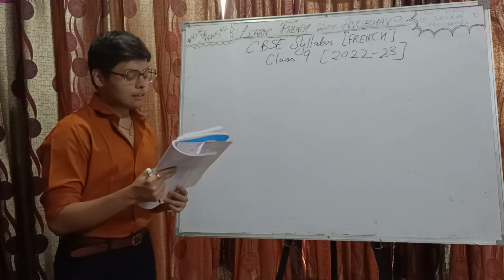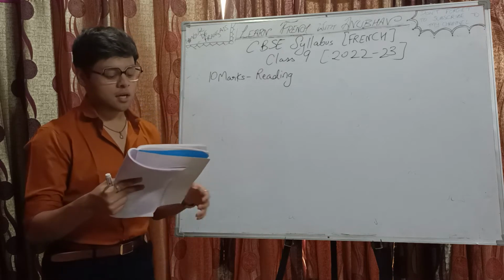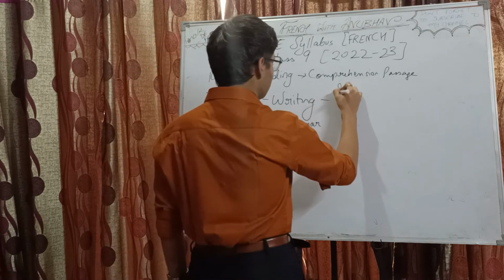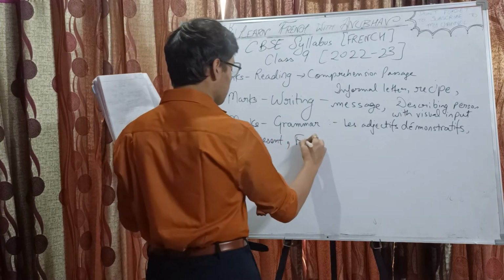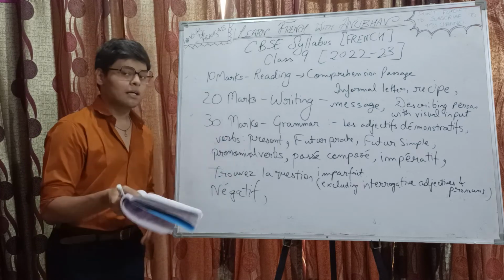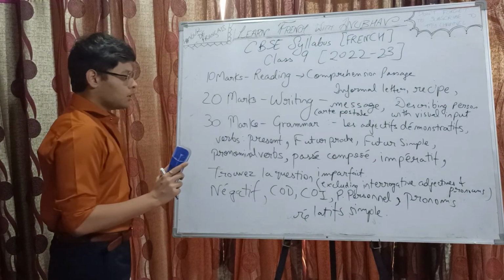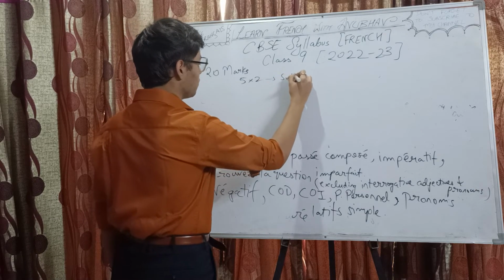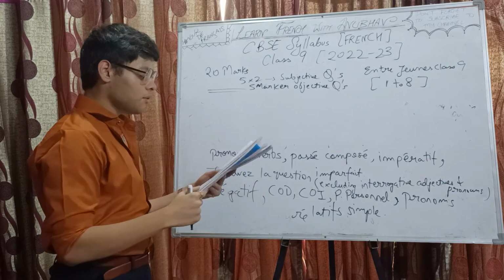CBSE French Syllabus | Class 9 | Batch: 2022-23 | Learn French with Anubhav | #325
Bonjour! In today's video, we have discussed the French syllabus of CBSE Class 9th for the batch 2022-23.

There are few things in writing skills that we need to do so you can expect a few videos on those topics in the future.

Here's the link to the playlist consisting of all the videos based on the CBSE textbook, entre jeunes class 9

Apart from these, do check out my videos on the grammar section and letter writing, there are exclusive videos for each topic available on my channel.